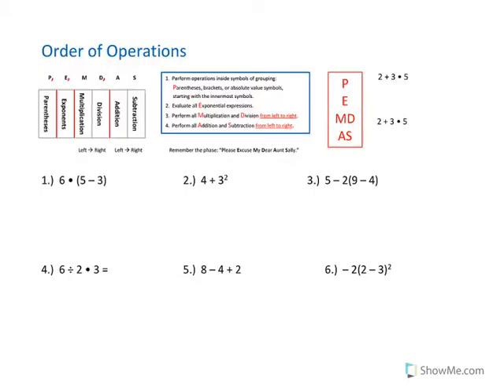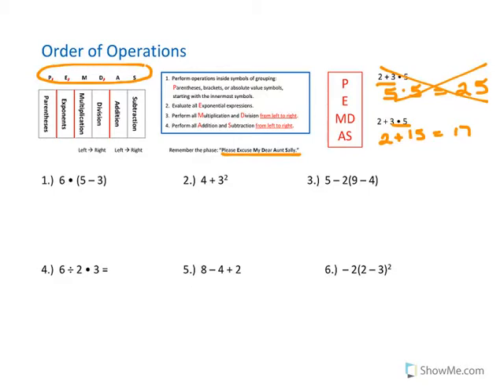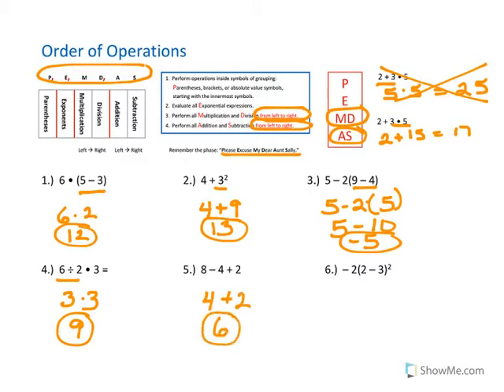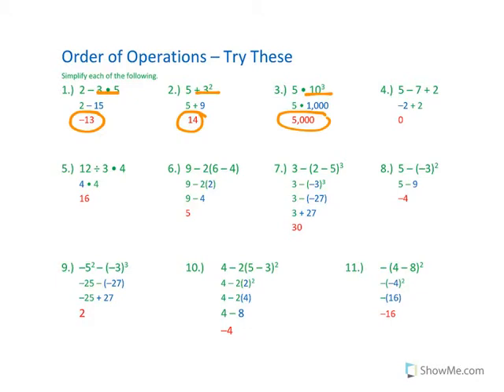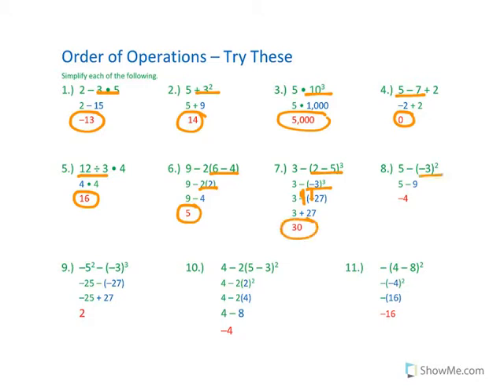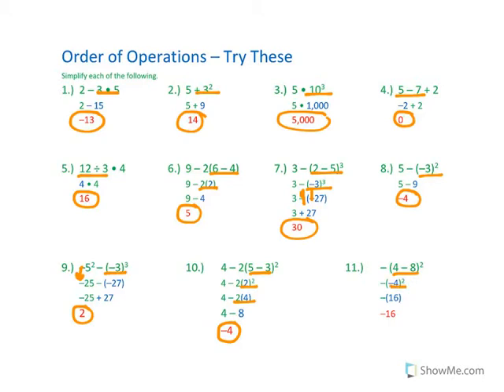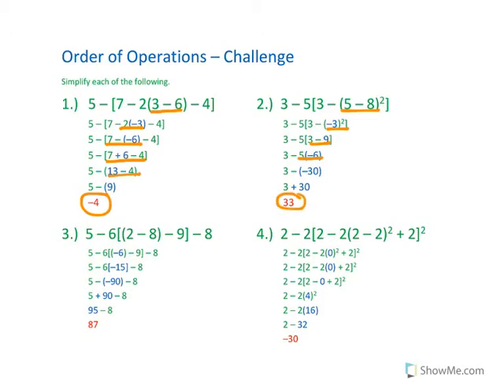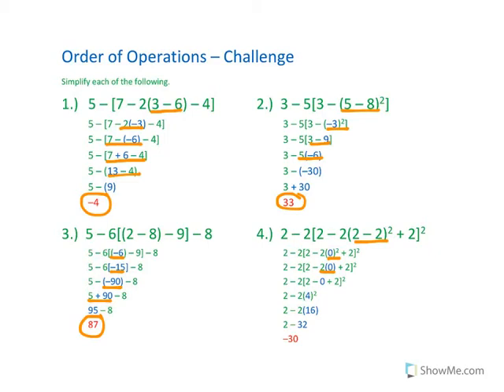Order of Operations - Final